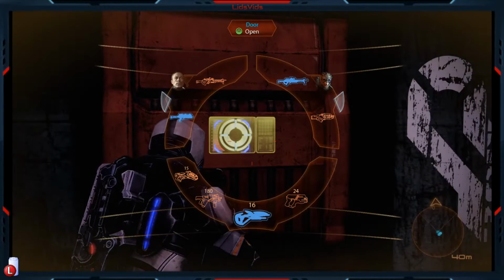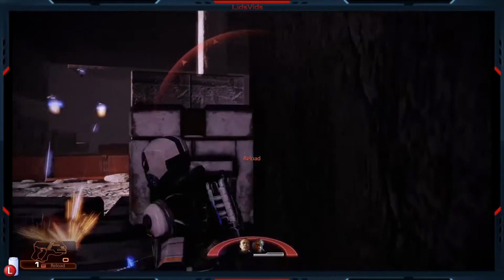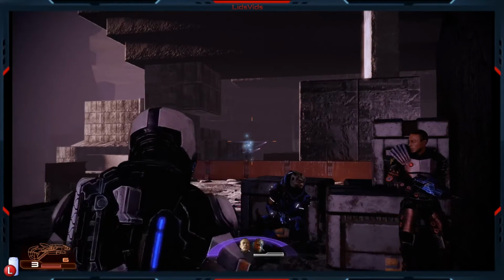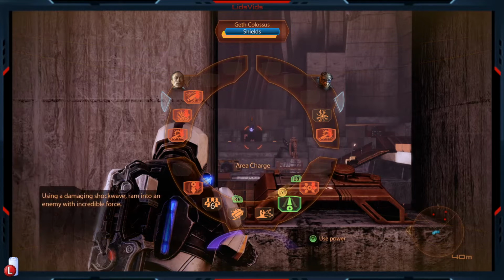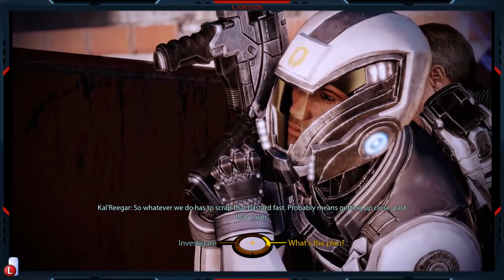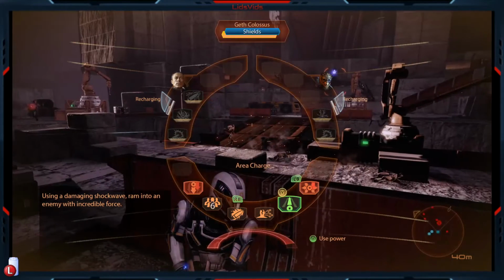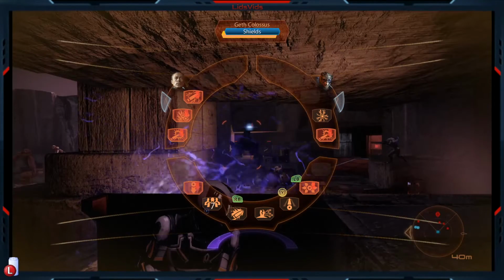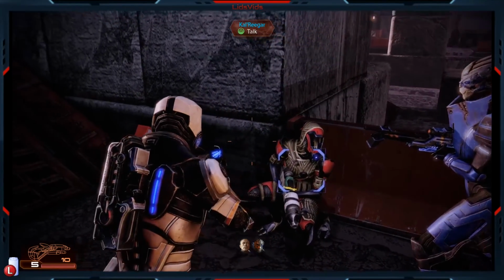HOW TO SAVE KAL REEGER FROM THE COLLOSUS - LET'S PLAY MASS EFFECT 2 LEGENDARY EDITION